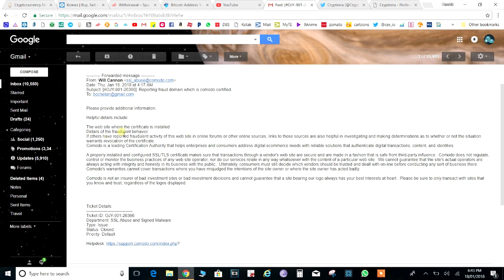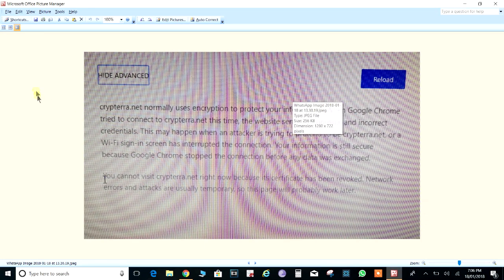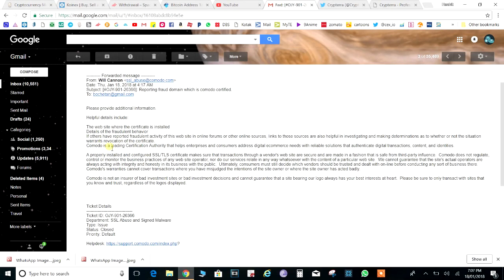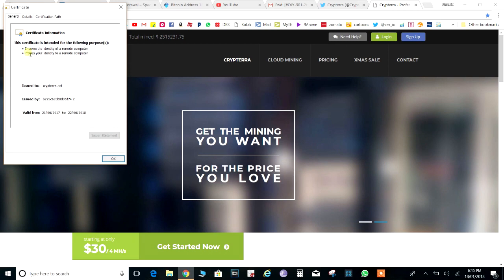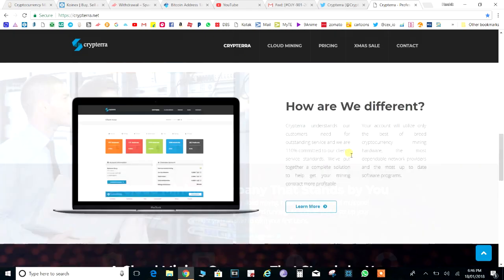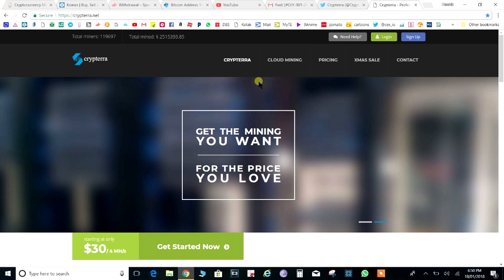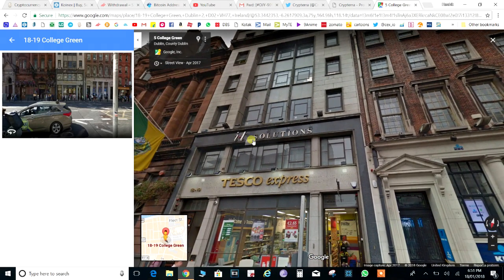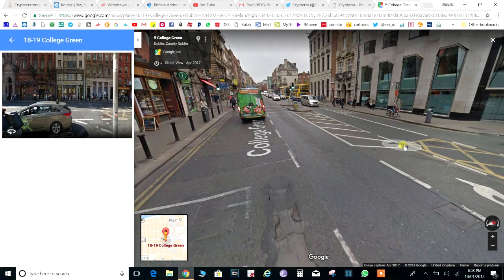CRYPTERRA.NET- Latest News: FAKE ADDRESS? Good News/Bad News- SCAM OR LEGIT?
Hello Everyone, This is Crypto B signing in.
Intereted in Cloud mining? Join me,